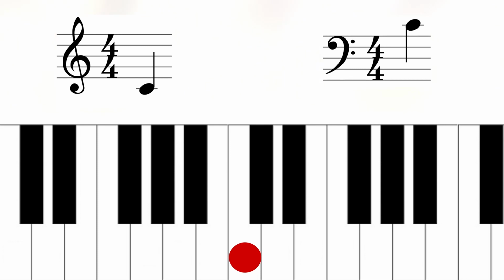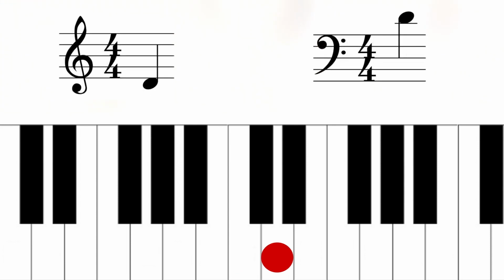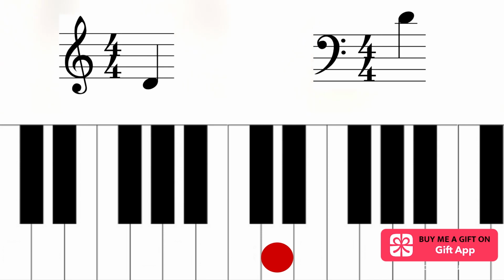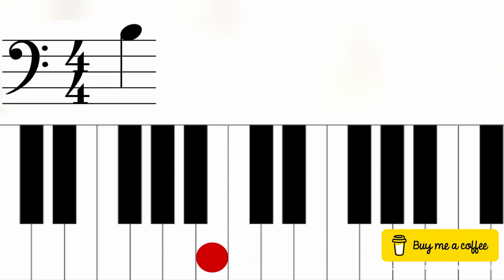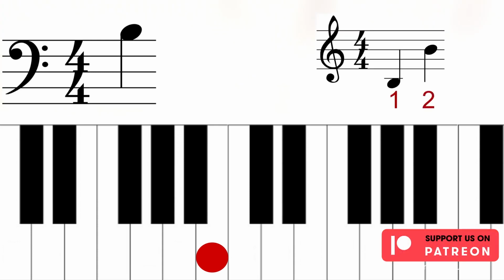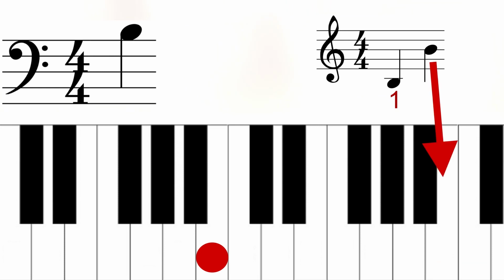The Treble and Bass Clef Part 2 (Grade 2 Lesson 3)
In this video, we'll be exploring one of the most fundamental skills in music theory: transposition. Specifically, we'll be focusing on how to transpose between the treble and bass clef staves, while keeping the pitch of the notes the same. This is an essential skill for anyone studying music theory, as it allows you to read and write music for different instruments and voice types.

We'll dive into the specifics of transposing between the treble and bass clef staves, including how to determine the correct interval and how to write the transposed notes on the staff.

Next, we'll provide practical examples of transposition, using real music notation to demonstrate the process step by step. We'll also provide tips and tricks for identifying and transposing specific notes, making it easier to apply this skill in real-world scenarios.

Throughout the video, we'll provide clear examples and explanations, making it easy to understand even the most complex concepts. We'll also provide practical exercises and quizzes to help you master the material and test your knowledge along the way.

By the end of this video, you'll have a solid understanding of how to transpose between the treble and bass clef staves, while keeping the pitch of the notes the same. You'll also be well on your way to mastering this essential music theory skill, which will open up a world of possibilities for your musical creativity and expression.